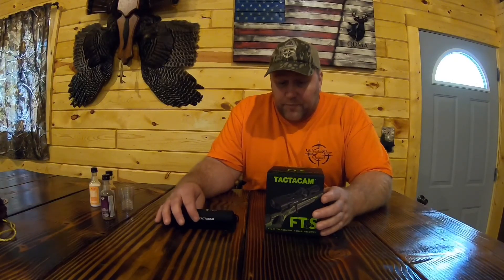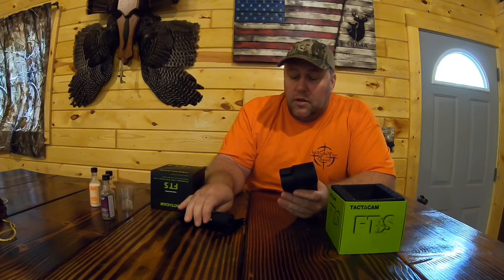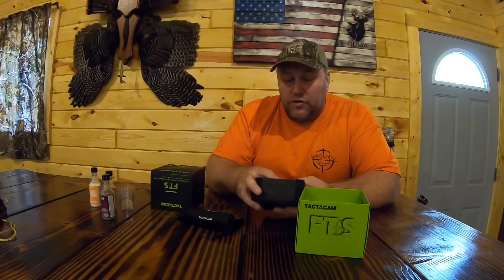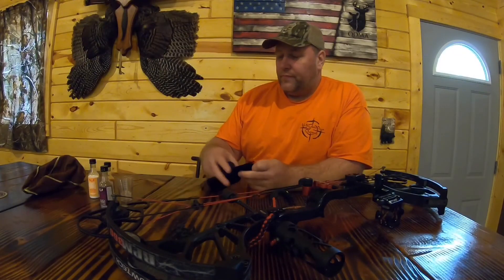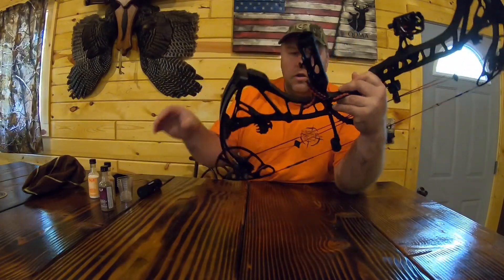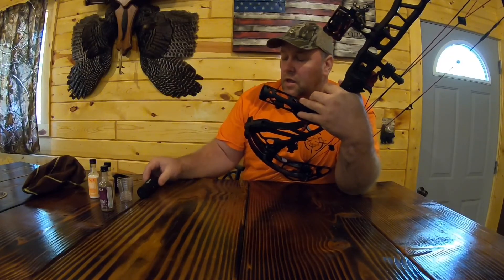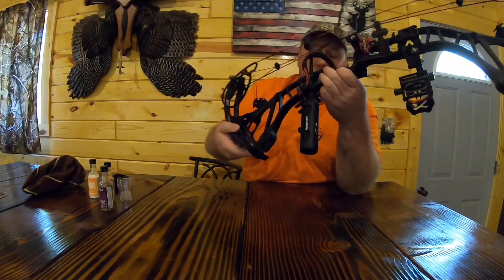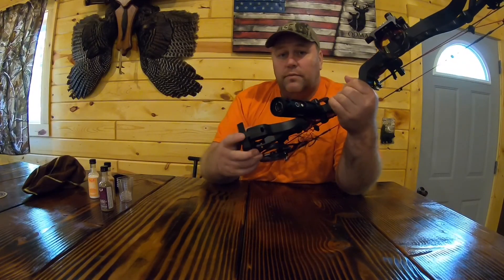Tactacam 5.0 with the film through scope system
Messing around with the tactacam “film through scope system” along with some bow shots.